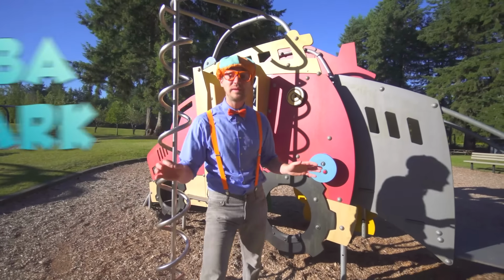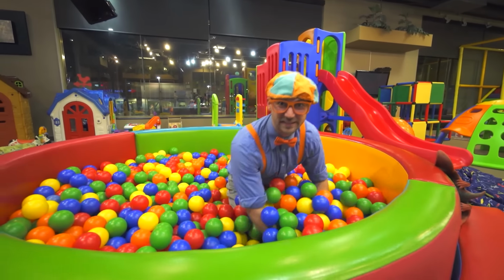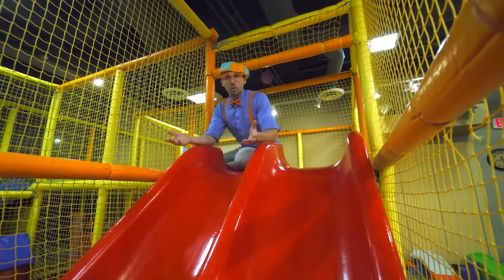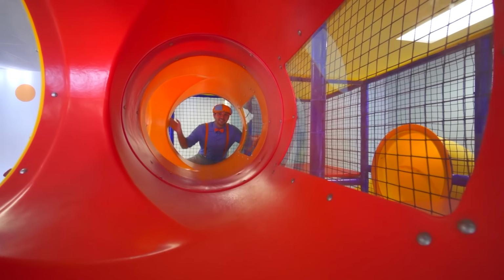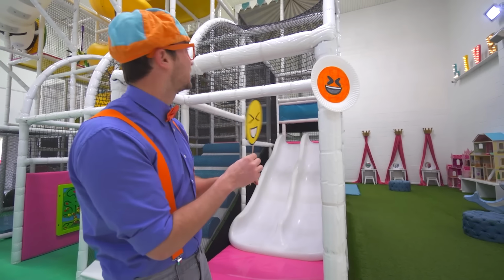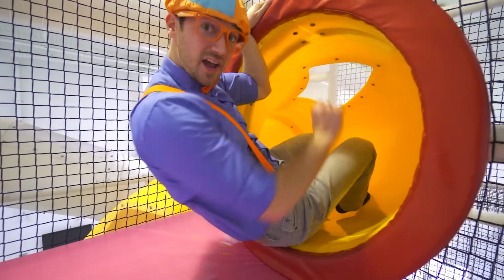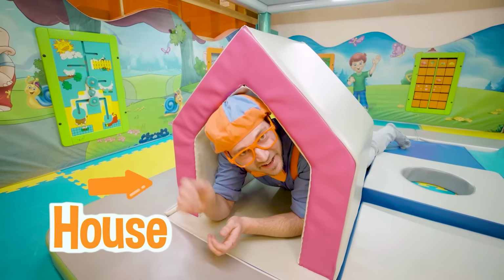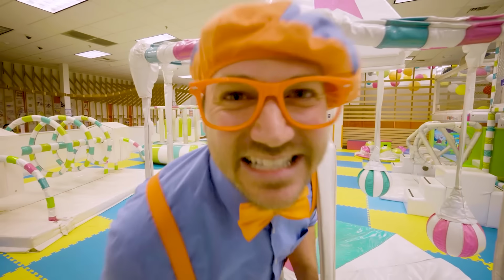Blippi Explores the MOST FUN Playgrounds in America! | 1 HOUR OF BLIPPI TOYS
Visit the playground with Blippi and learn colors at this fun play place. Massive family fun slides and ball shooters which Blippi helps you learn colors while playing with fun toys.